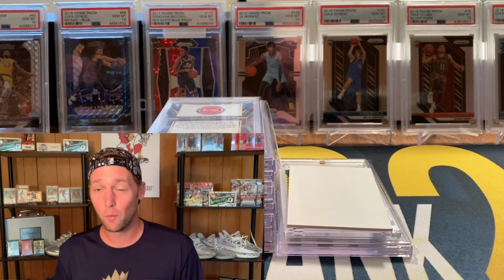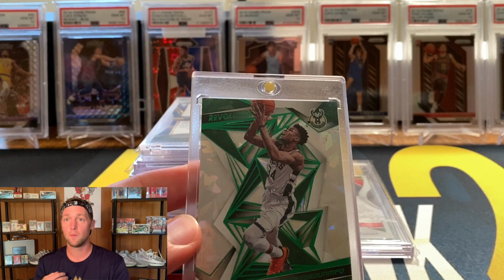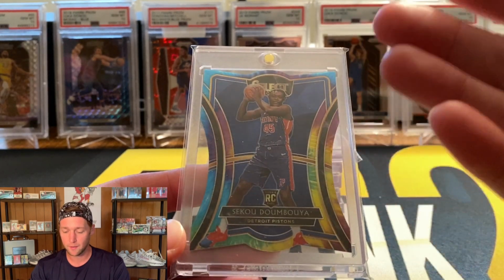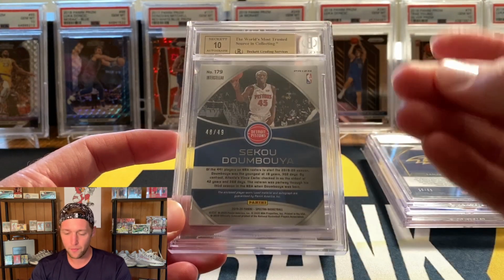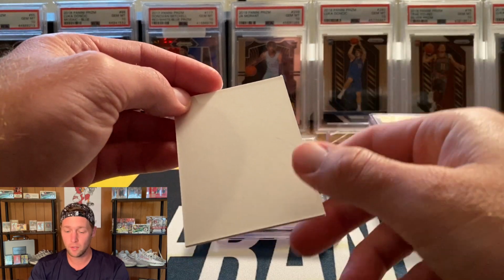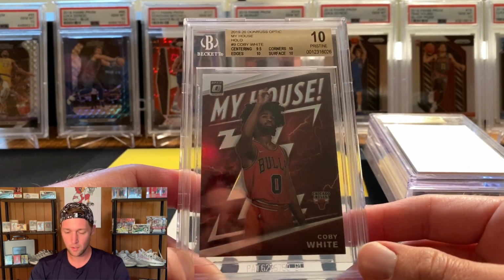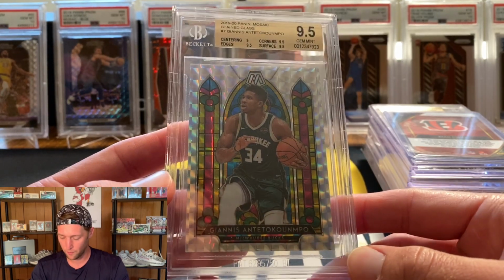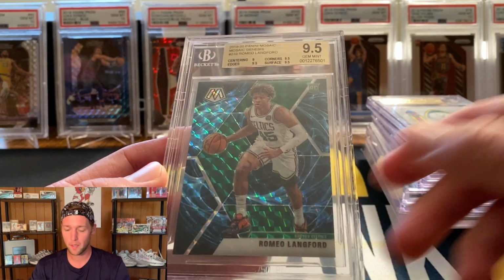Top 10 Sports Card Inserts And Parallels Of 2020!!!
In this video I talk about what I think are the top 10 inserts and parallels from all sports card products in 2020. Let me know what you think of my list!

Sign up for A FREE stock!!!

1) Your address must be a US address! I only ship in a PWE (plain white envelope in the US)